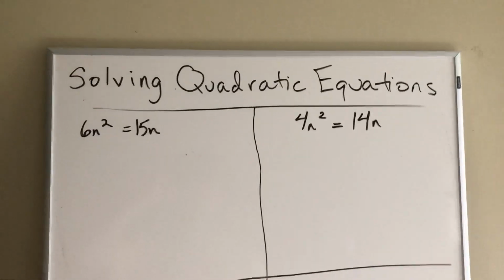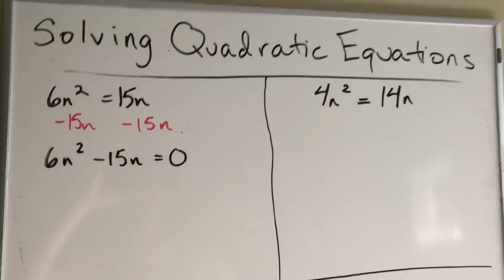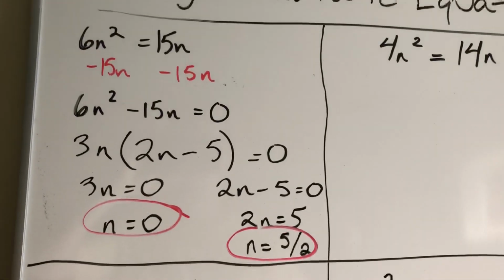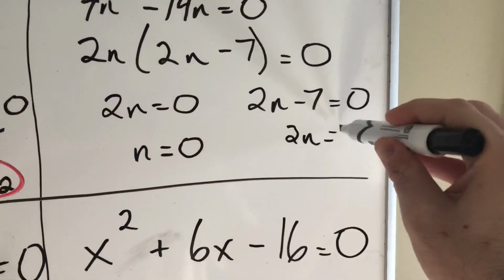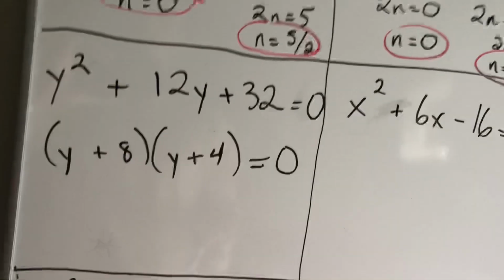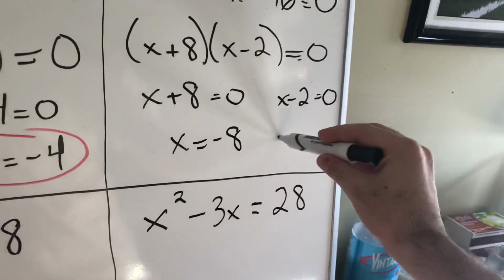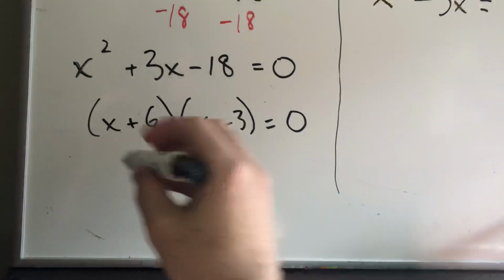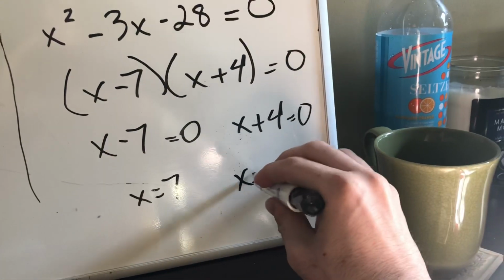Algebra 1 - Solving Quadratic Equations part 2